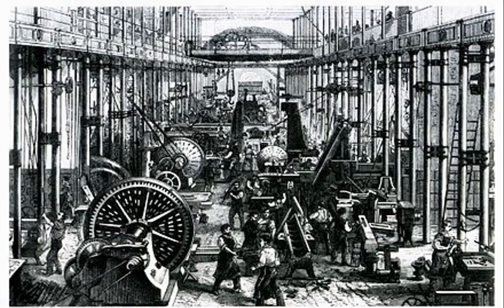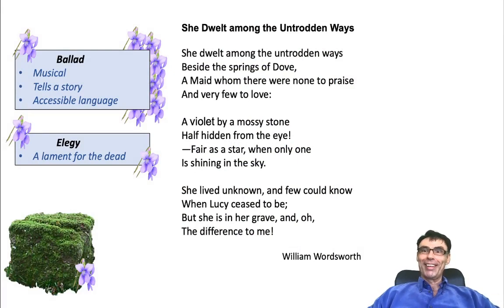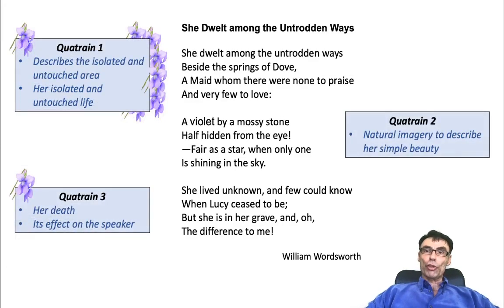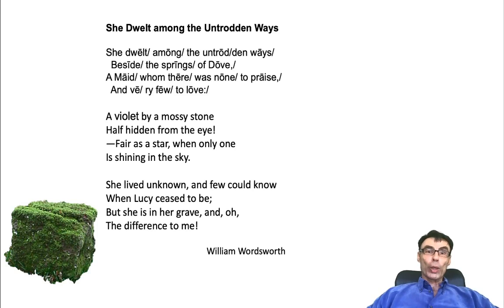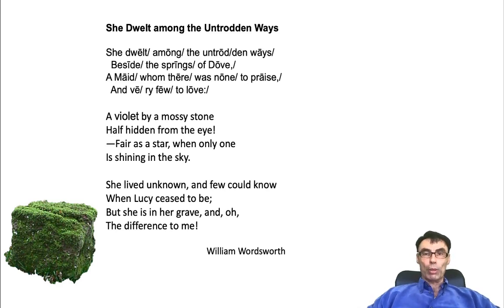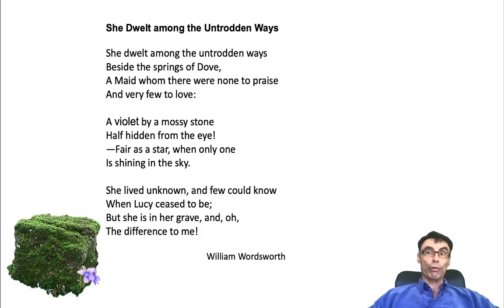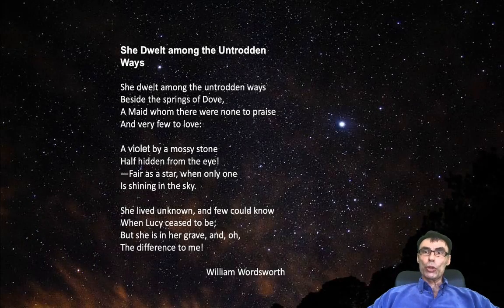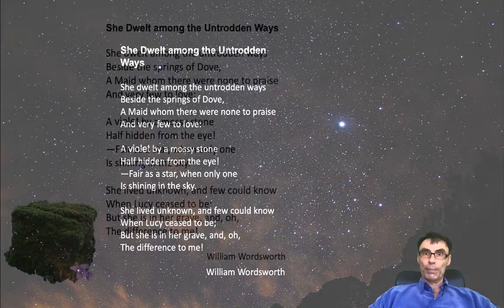'She Dwelt Among the Untrodden Ways' - Wordsworth. Poetry analysis for IB, iGCSE, AQA and CIE Lit.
Wordsworth's 'She Walks Among the Untrodden Ways' is a rare gem. It seems such a simple poem, but the untrodden path Wordsworth takes us down is absolutely full of hidden treasures. In this upload, we'll walk along that path and marvel at the beauty to be found there. A Think Think Inc. production.

Wordsworth was a Romantic poet. That’s Romantic with a capital R. and not be confused
with Shaggy, who was, in fact, Mr. Ro-mantic (Smooth, just like the silk, Soft and cuddly hug me up like a quilt/ I'm a lyrical lover) whose Boombastic ways have very little to do with William Wordsworth, and the pair of them have absolutely nothing to do with New Romantics, whose existence, so far as I am concerned. is a blight on the musical timeline!

So, what does Romantic (with a upper case R) mean? As opposed to romantic with a lower case ‘r’ which is usually associated with the feelings of affection kindled by your lover on Valentine’s Day. Capital R Romantic was an artistic movement that spanned Europe between 1800 to 1850s. It revered the magnificence of Nature and celebrated the feelings of awe, wonder and joy it provoked. The Romantics viewed the countryside as some sort of lost Eden that helped maintain the innocence and purity of those who lived and worked there. In contrast to the countryside they considered the newly industrialised areas, the cities, to be degenerative and a corrupting influence on human behaviour.  Now that might seem a little bit naïve to us, but there is some evidence to suggest that nature does exerts a healing or restorative force on our psyches. So just as Britain was industrialising, or perhaps because Britain was industrialising, the Romantics, and Wordsworth were signaling the virtues of country life.

In terms of poetry, this meant they often favoured the simple ballad form over the mock epics and intellectual conceits of the neo-classical poets. And the subject of Romantic poetry was often awe-inspiring nature or country people leading country lives.  Which segues nicely to:
She Dwelt among the untrodden ways. Besides being a ballad, it is also an elegy: a lament for the dead. The poetic form is simple: 3 quatrains (a quatrain is a 4 lines verse).  Here, the tines alternate between 8 and 6 syllables, it’s mainly written in iambic rhythm with an ABABCDCDEFEF rhyme scheme.

The poem is split into 3 verses or quatrains (A quatrain is just a four line verse). The opening quatrain describes the isolated and untouched area in which she lived and her isolated and untouched life. The second quatrain uses natural imagery to describes her unremarkable beauty and the final one, her death and its effect on the speaker. As the title suggests, the subject of this poem lead a natural or simple life ‘among the untrodden ways’ away from the corrupting influence of the industrialised cities.
  But if we look closely, Wordsworth has included some twists and turns along the untrodden tracks!

2. Violet flower Mark A. Engler, U.S. Fish and Wildlife Service / Public domain
4. Flowery Field, Creative Commons Zero - CC0
5. William Wordsworth: Public Domain   File:Wordsworth on Helvellyn by Benjamin Robert Haydon.jpg
6.
9. Production Hall: Unknown author / Public domain.
11. silhouette of mountains and view of stars: Creative Commons Zero - CC0.